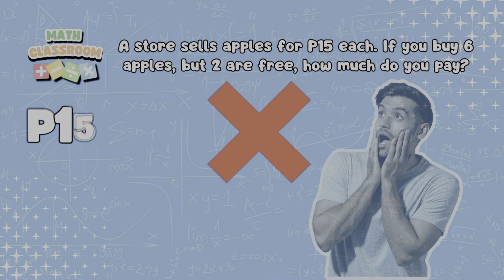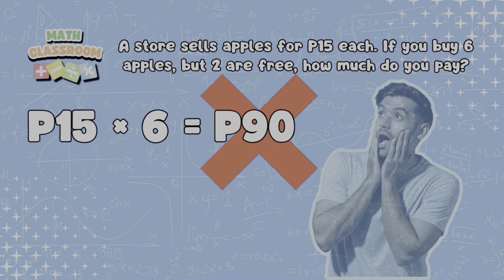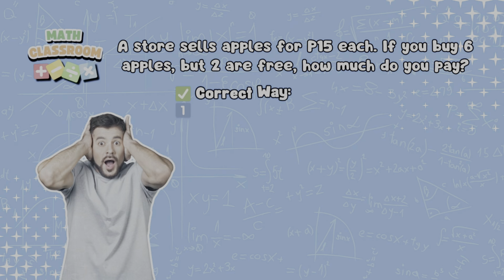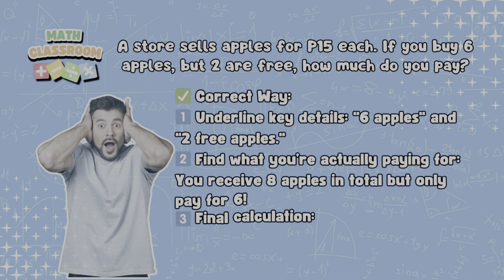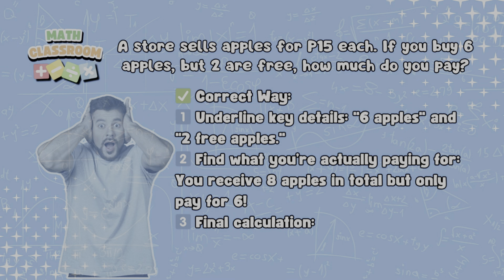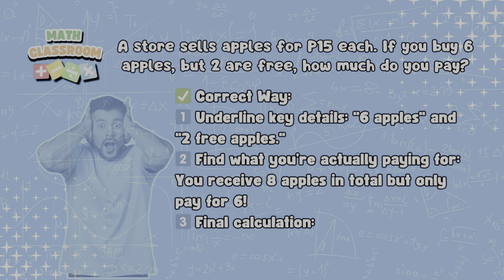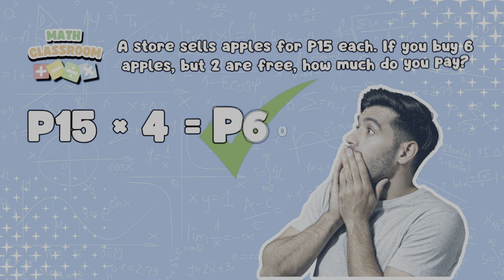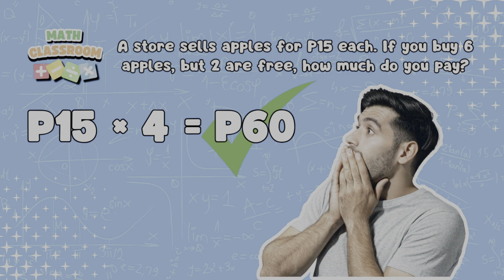Mistake in your Civil Service Exam Math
🚨 Are You Making This Mistake in Your Civil Service Exam Math? 🚨

Many test-takers lose points on the Civil Service Exam because of one simple mistake—and they don’t even realize it! 😱 Misreading questions, rushing through calculations, or falling for tricky wording can cost you valuable marks and lower your chances of passing. But don’t worry—I’m here to help!

In this video, we’ll break down one of the most common Civil Service Exam Math mistakes and show you a step-by-step method to avoid it. By the end, you’ll have the tools to solve problems faster and more accurately so you can pass with confidence! 🚀

📌 What You’ll Learn:
✅ The mistake that’s hurting your score ❌
✅ A simple strategy to avoid common math traps 🔍
✅ Exam-smart techniques to boost your accuracy 💡

👀 Don’t let this mistake hold you back! Watch now, take notes, and start improving your math skills today.